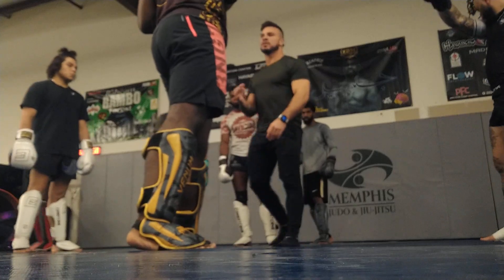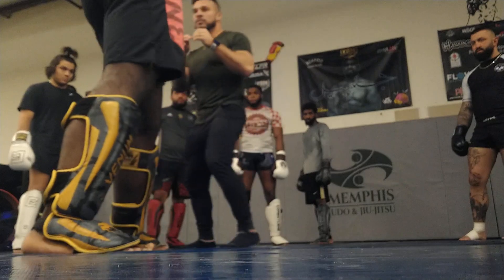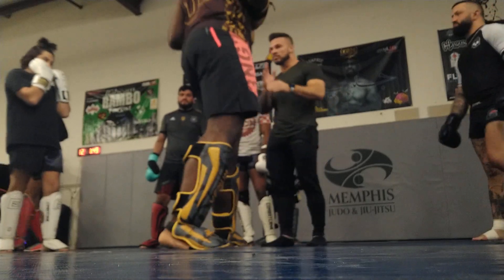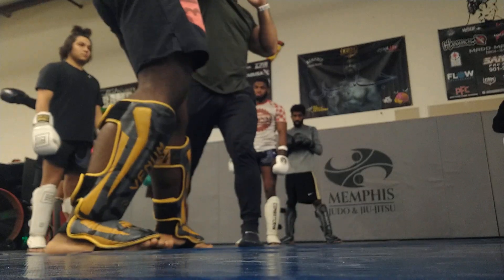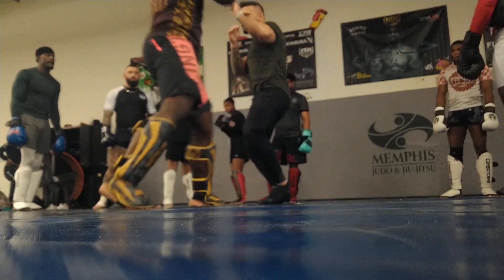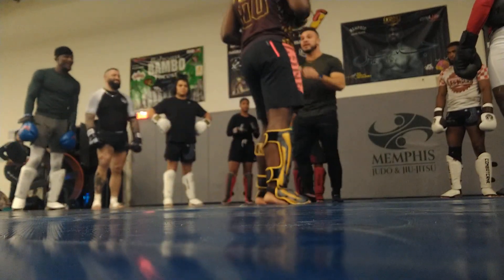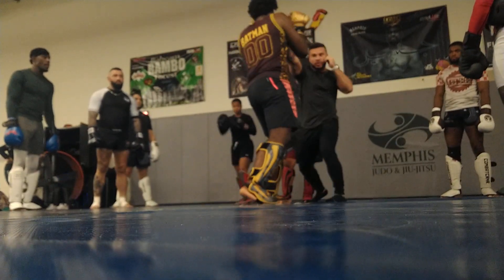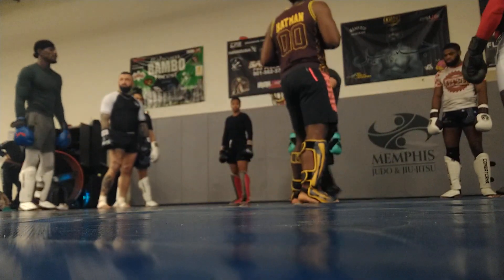mma gym day 35 pt 3